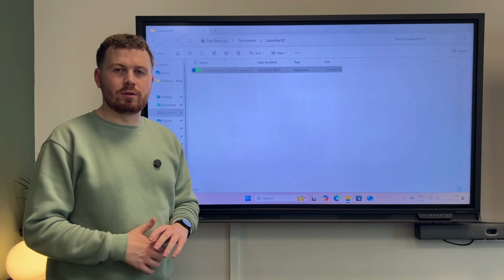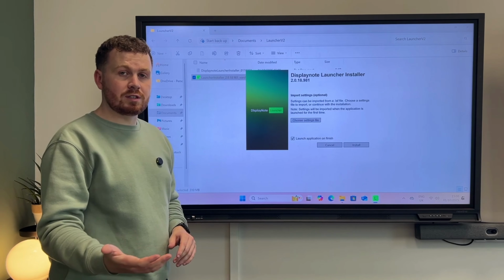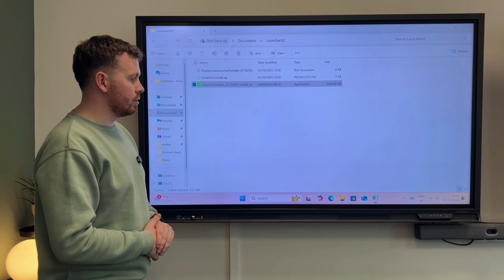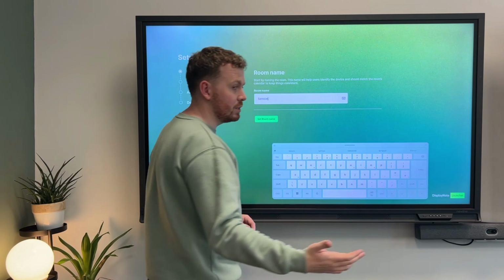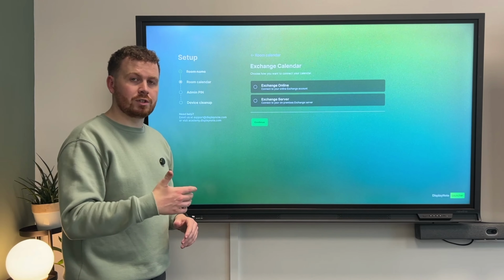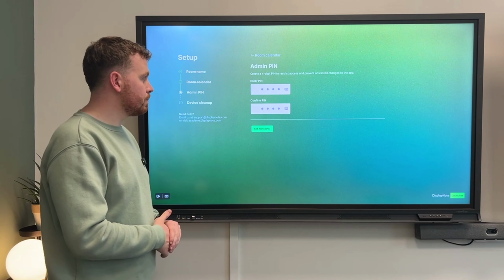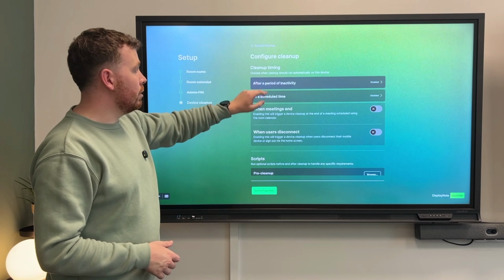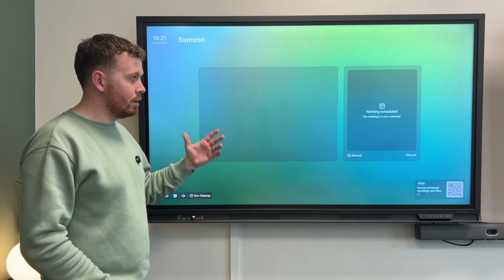Install and Setup Launcher • Learning Launcher • DisplayNote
Join Joe, our Product Manager as he walks through the Launcher installation process and how to setup your solution.